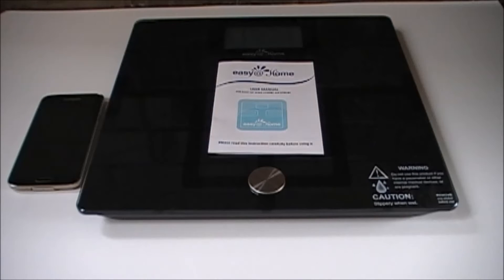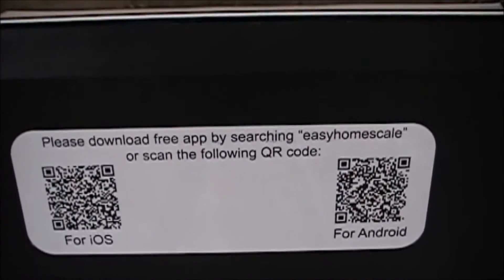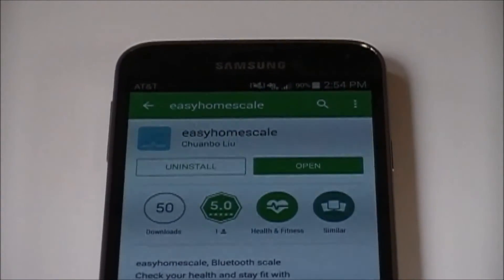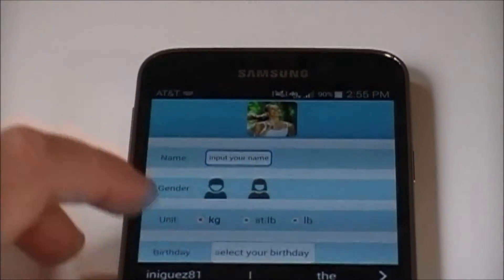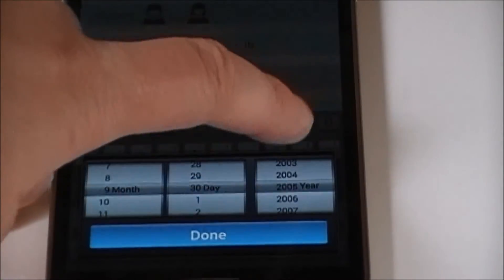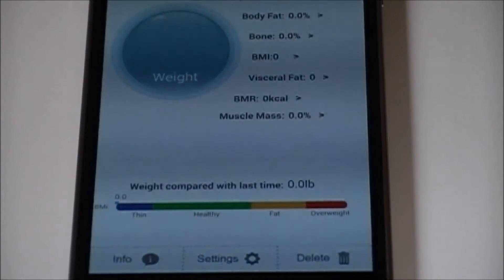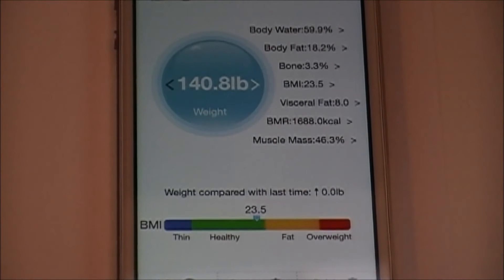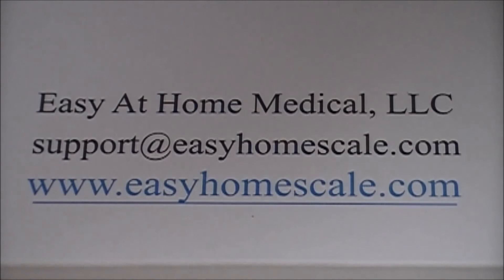Easy@Home Bluetooth Body Fat Scale (Smart Scale) and iOS/Android App Demo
Follow us for more information about this product and many more –